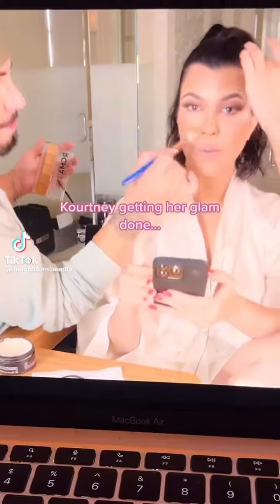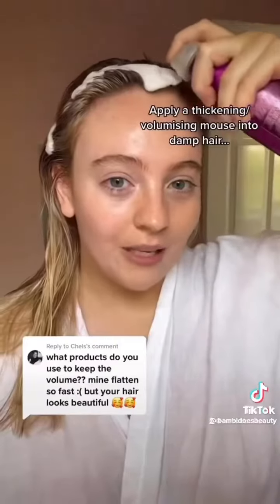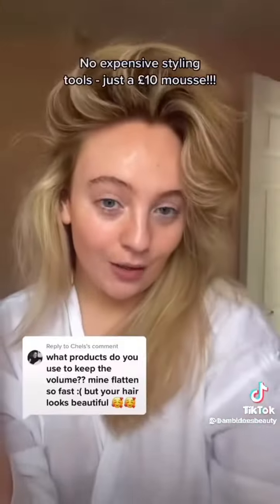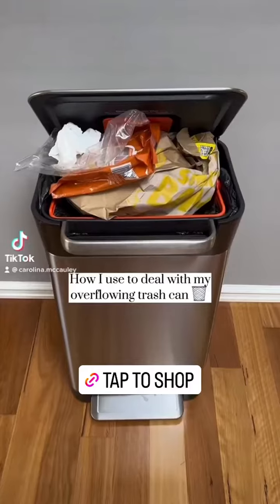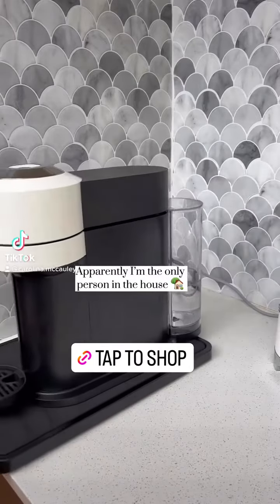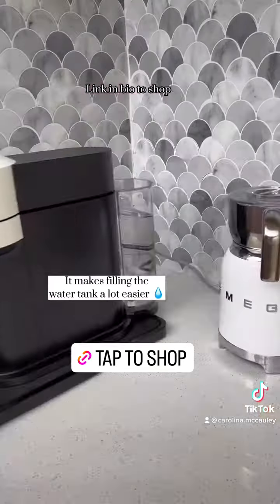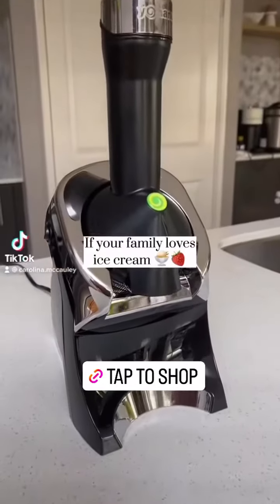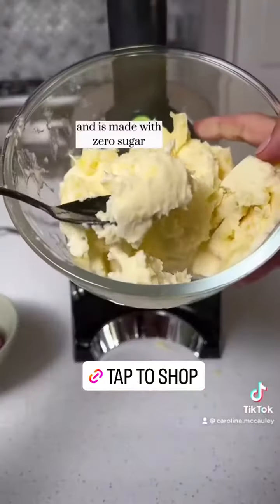CAROLINA MCCULEY - November 19 2022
Hi guys this is my November 19 2022 vlog on our channel hope you will enjoyyy :)